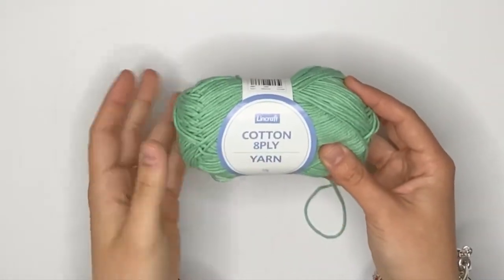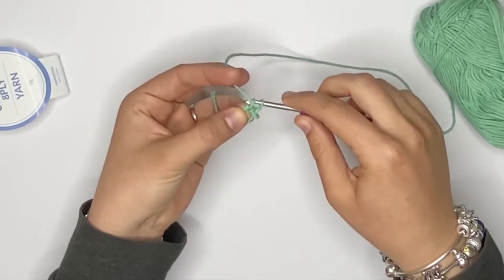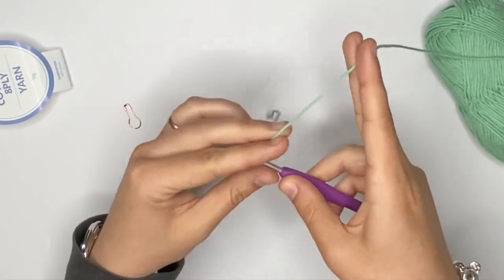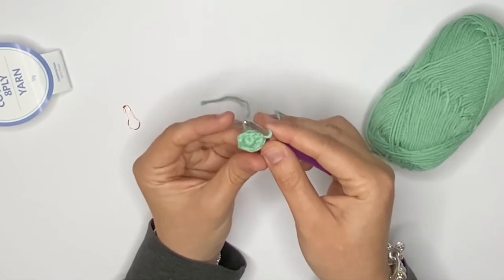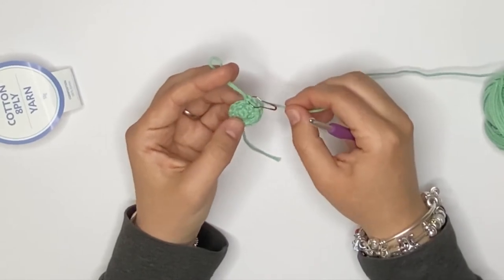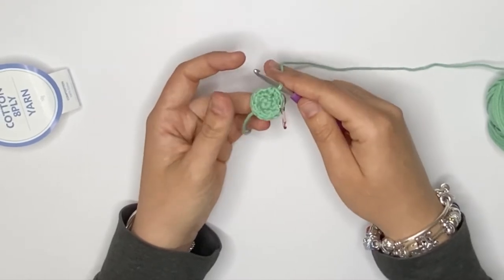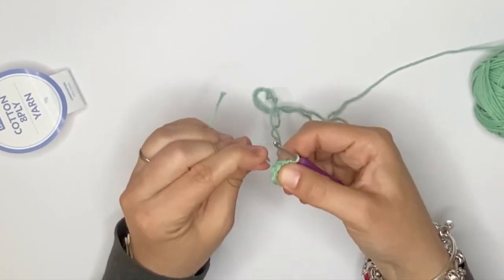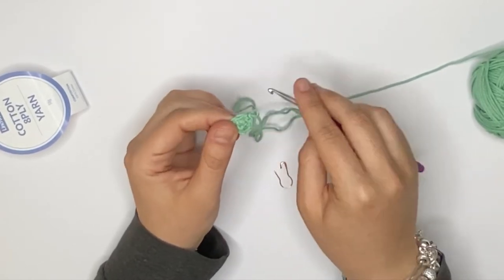Amigurumi Basics - Crochet in the round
In the second video of my amigurmi basics series, I show how to crochet in the round, which is the main technique used to make amigurumi. I will show you how to start your round (either with a magic ring or with an alternate technique), how to single crochet, do an increase and do an invisible decrease.